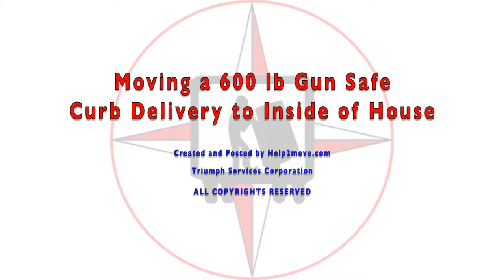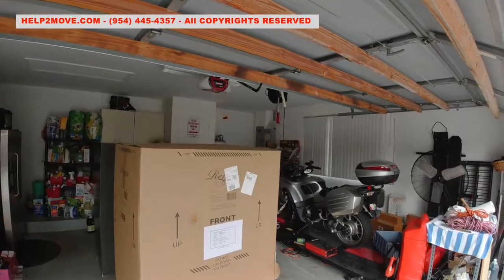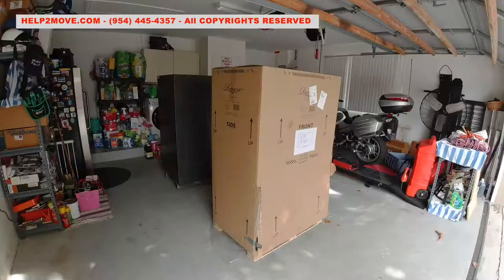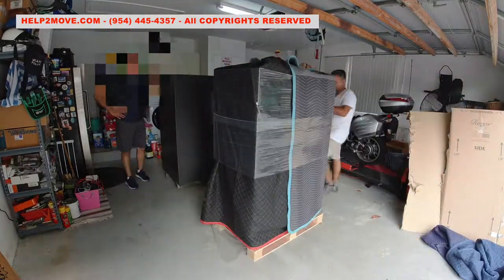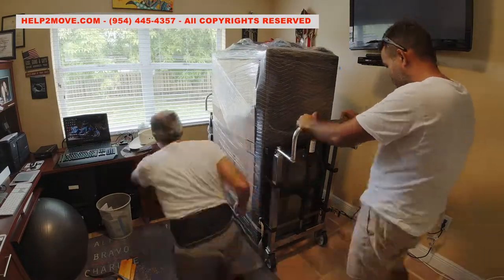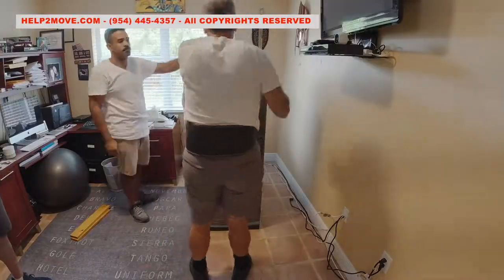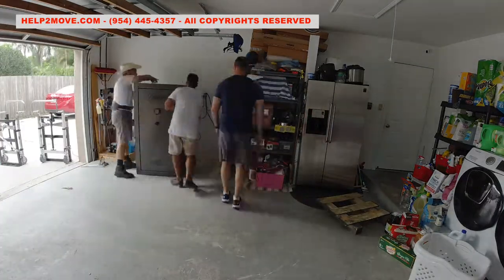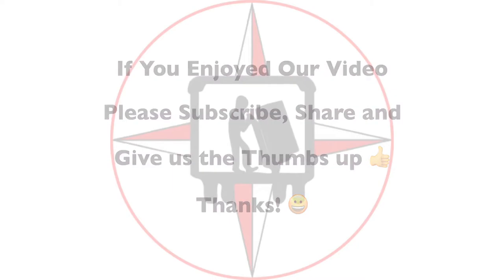MOVING AND INSTALLING A 600 LB REVERE GUN SAFE THAT WAS CURB DELIVERED INTO THE HOUSE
Hi Folks! Today we will move a 600lb safe, that was curb delivered, from the garage into the house.
The gun safe will be unpacked.
Next, we will remove the bolts that are holding it to the pallet, slide it off the pallet and wrap it to be moved.
There is a second safe, that will be also removed from the pallet where it is bolted to. This safe will just be shifted against one of the garage walls.
We attach our hydraulics, but before rolling them we will build ramps to clear the home access door.
We will need to extend the access entrance walkway to be able to swing the safe.
Inside of the room we land the safe softly, on special sliders using the hydraulics. After that we are ready to position the safe.
The first gun safe move is done. Now we will move the one that is still in the garage.
This Canon gun safe has 2 bolts that come out easily.
We will remove it from the pallet and place it on top of sliders to avoid damages to the flooring.
Mission accomplished!

TIMESTAMPS:
00:00 - Introduction
00:07 - Unboxing the 2 safes
00:20 - Wrapping the safe
00:32 - Attaching the jacks
00:36 - Placing ramps to be able to bring the safe into the house
00:50 - Moving the safe inside of the house
00:54 - Positioning the safe and removing the jacks
01:00 - Positioning the first safe in its place
01:06 - Placing the second safe in its place
01:16 - Job done!

VLOG 229